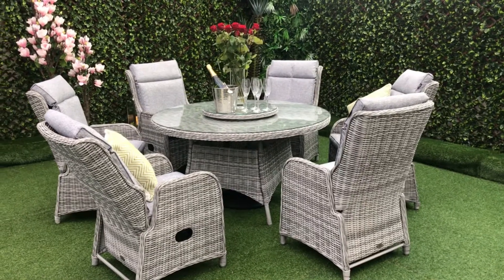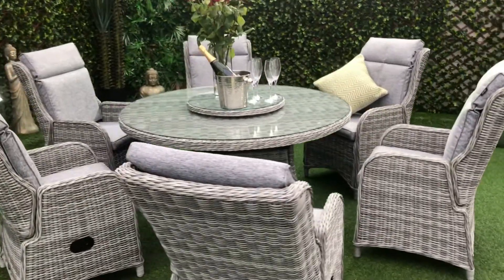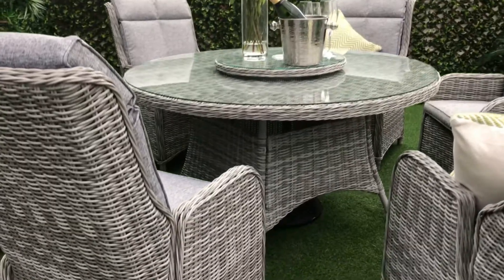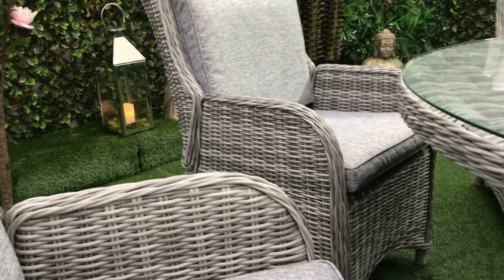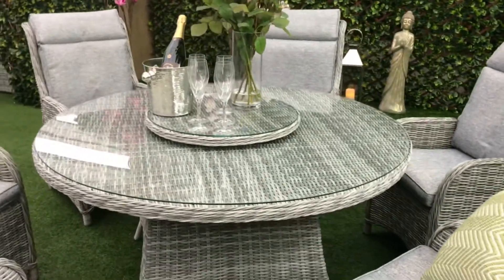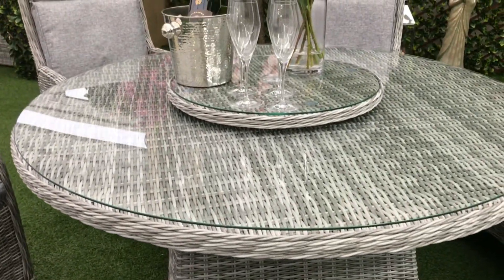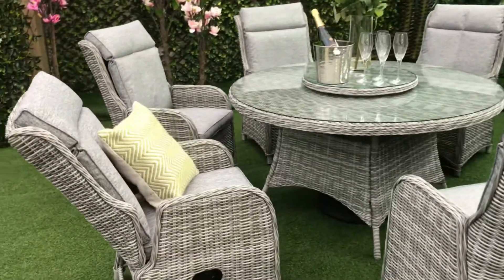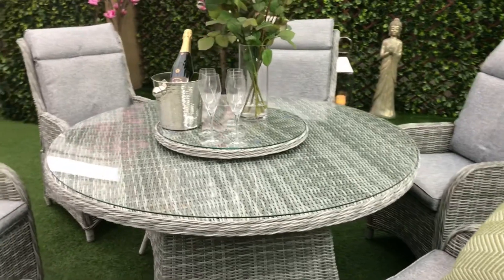Euro Garden and Home Tuscany Six Reclining Outdoor Garden Furniture Belfast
Tuscany Six Reclining
The Tuscany Six Reclining is the perfect Dining Suite for your outdoor area. The Glass Top Table comes with a Lazy Susan, a Parasol hole and Six Reclining Chairs with bottom and back Cushions. Recliners are the perfect chair for not just dining but also for relaxing on a hot summers’ day.

Set Includes;
– 140cm Round Table with 60cm Lazy Susan and Parasol hole
– Six Reclining Chairs with Pads

Seats; Six
Range; Tuscany
Weave Colour; Slate Grey
Cushion Colour; Grey

Measurements;
Table: Diameter: 140cm
Lazy Susan: Diameter: 50cm
Chair: Height: 96cm | Width: 64cm | Depth: 66cm

Space Required; 2.5m x 2.5m